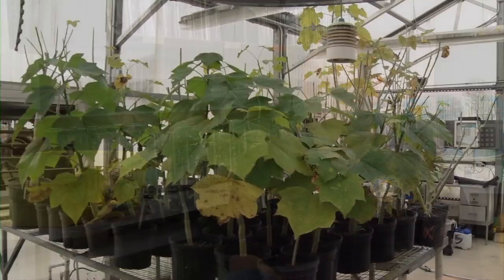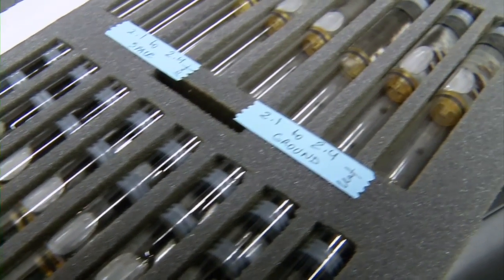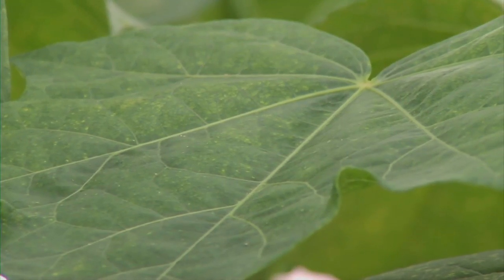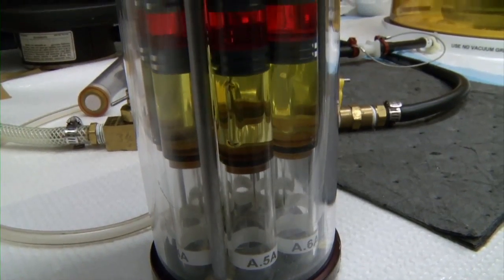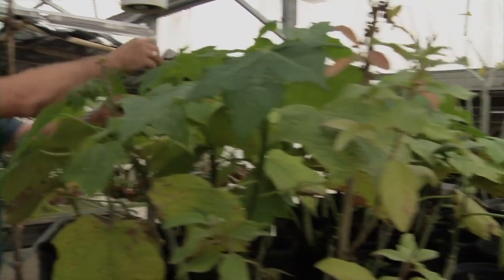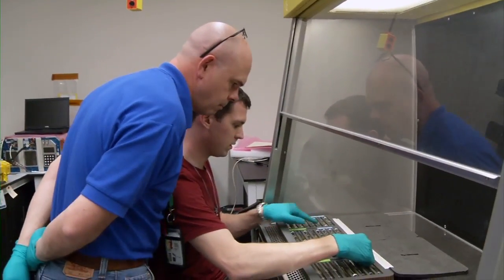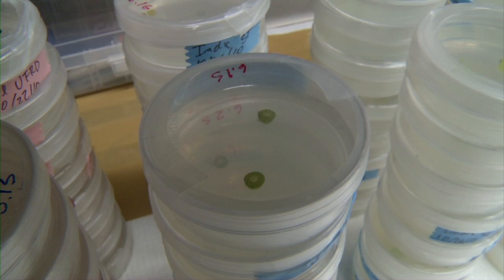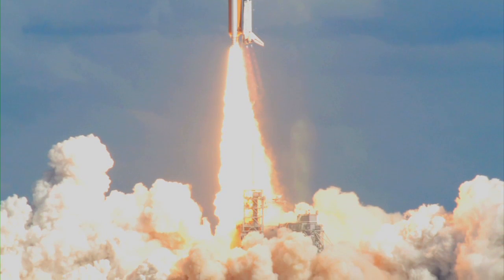Jatropha Space Experiments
This video describes Dr. Vendrame's experiments with jatropha cell cultures performed at the International Space Station National Laboratory in collaboration with NASA, BioServe-University of Colorado, and the support of Vecenergy.